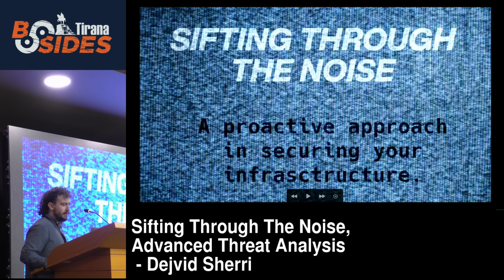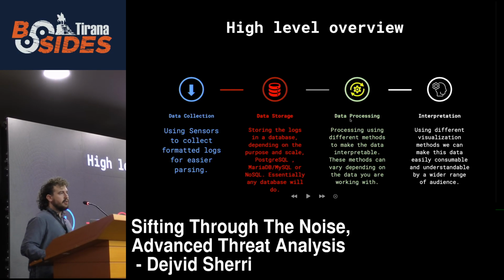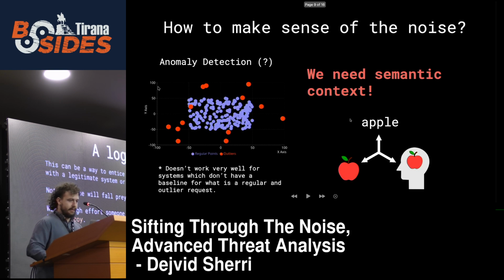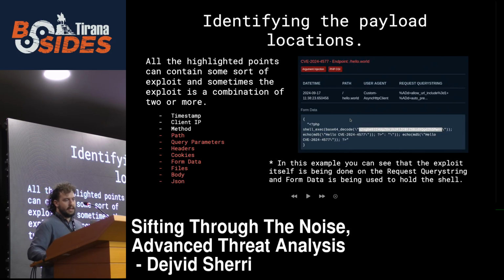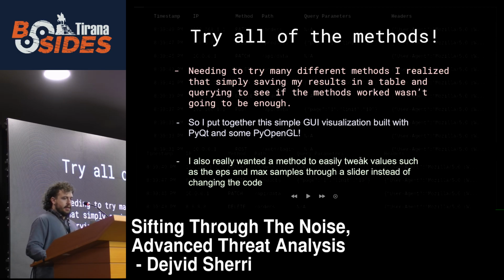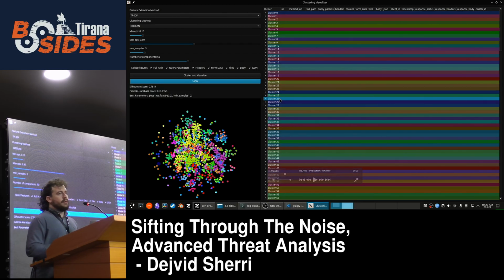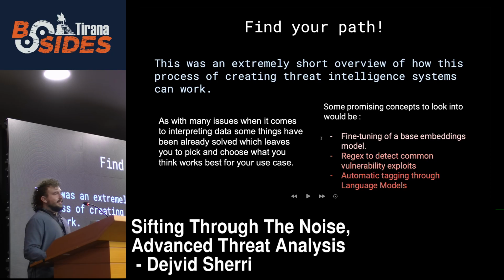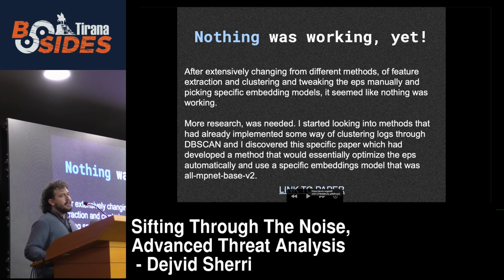Sifting Through The Noise, Advanced Threat Analysis - Dejvid Sherri